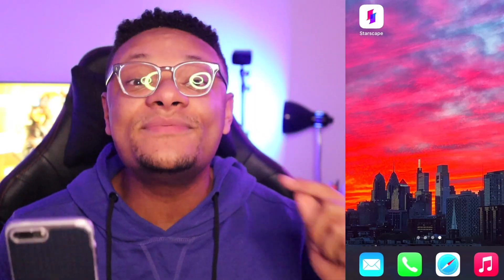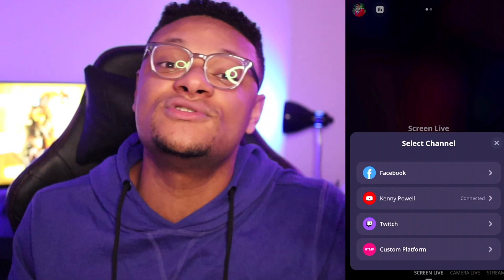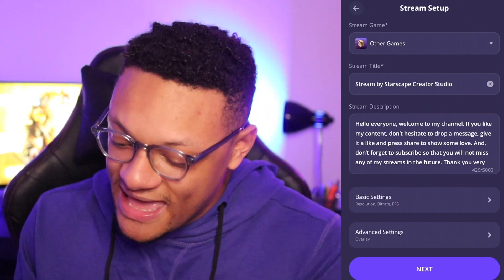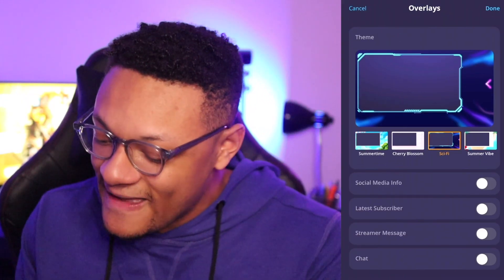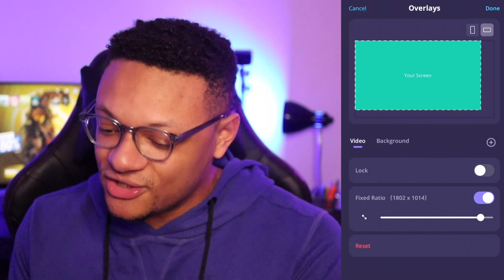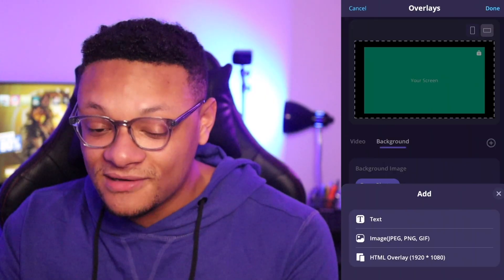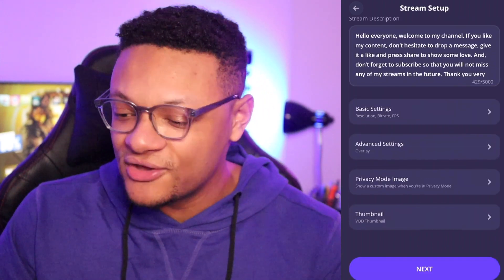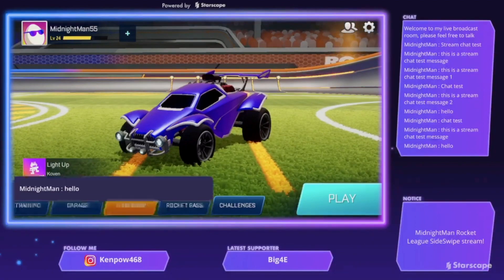How To STREAM MOBILE GAMES to Twitch, YouTube, Facebook with FACECAM (NO CAPTURE CARD)(iOS/Android)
In this video we review the features of the Starscape Creator Studio application for live streaming your phone screen and mobile games to Twitch, YouTube, and Facebook for FREE!

Learn How To STREAM MOBILE GAMES to Twitch, YouTube, Facebook with FACECAM (NO CAPTURE CARD)(NO COMPUTER)(iPhone/Android)